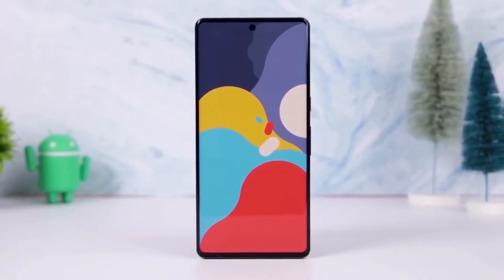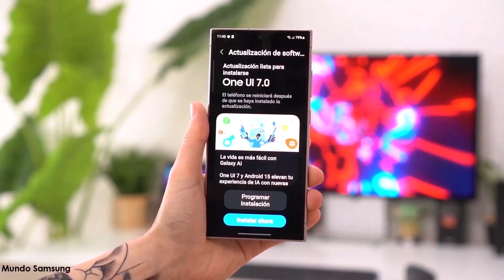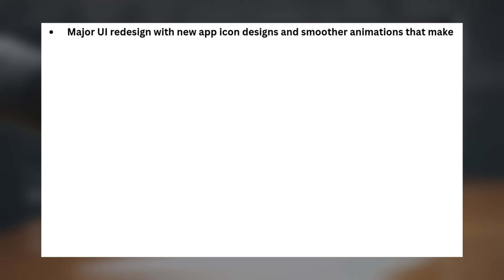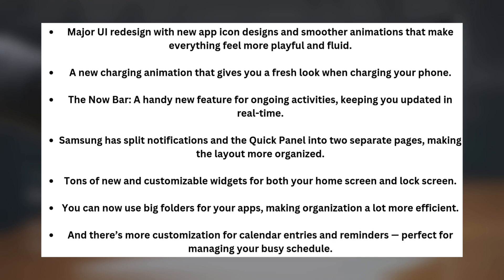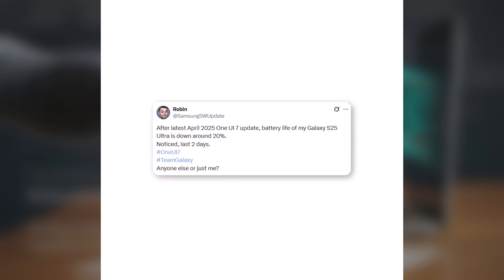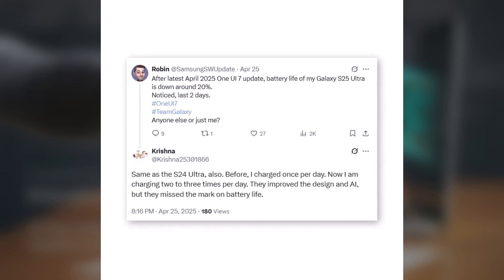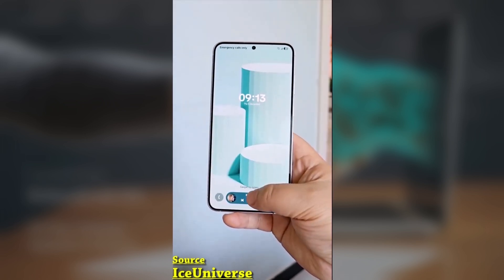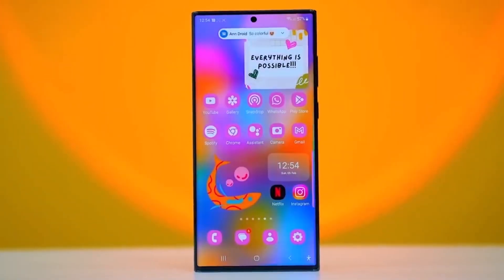Samsung One UI 7.0 Android 15 - Galaxy S23 Gets STABLE UPDATE!!!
One UI 7.0 Officially Rolls Out for Galaxy S23 Series in India! 🇮🇳📱
Big news for Galaxy S23, S23+, and S23 Ultra users in India — the stable One UI 7.0 update based on Android 15 is finally here! Rolling out with firmware version S91xBXXU8DYD9, this update brings a fresh UI redesign, smoother animations, new widgets, big folders, the Now Bar, and more. Download size is around 5GB for non-beta users, and it includes the April 2025 security patch. You can grab the update via Settings Software update, or flash it manually if you’re tech-savvy.